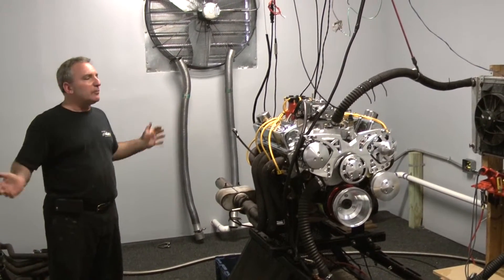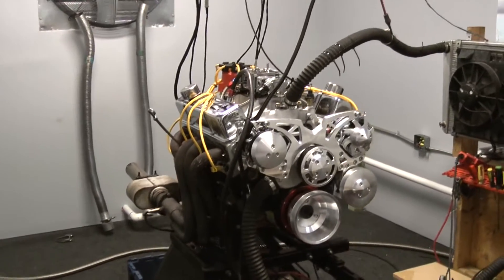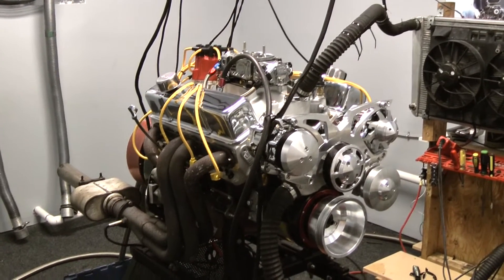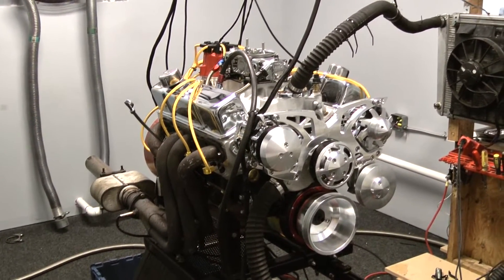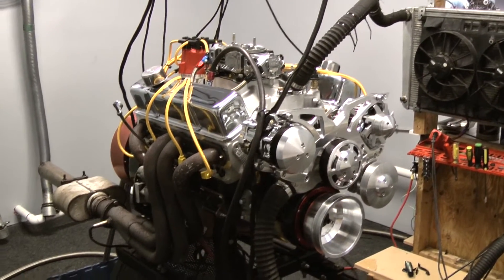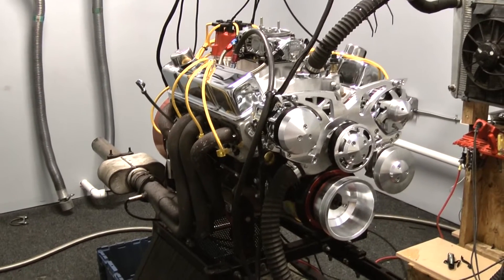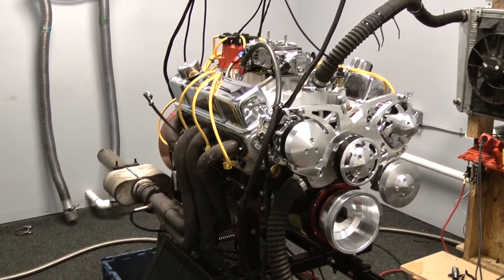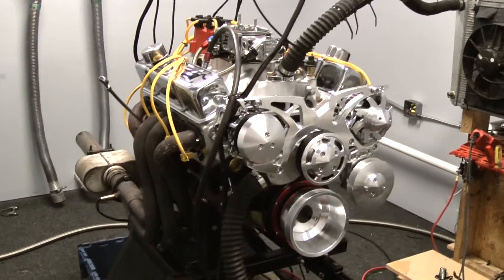427 SBC Stroker Crate Engine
Chevy 427 small block stroker with 550HP hydraulic roller fully forged bottom end engine combination. You can view this engine package at the following